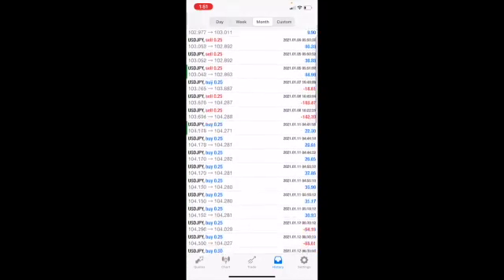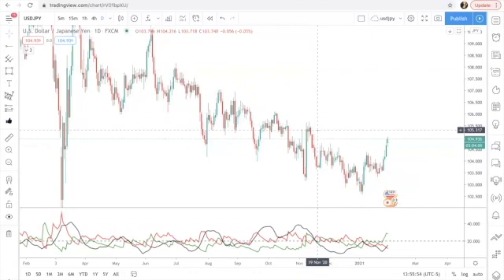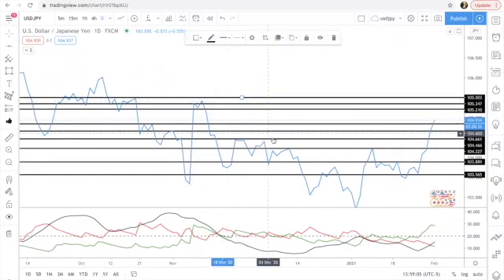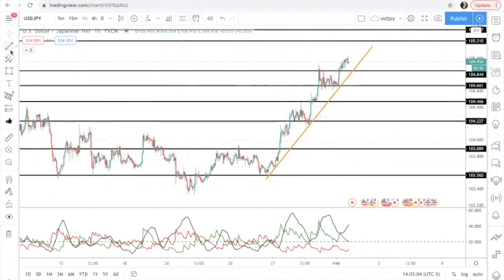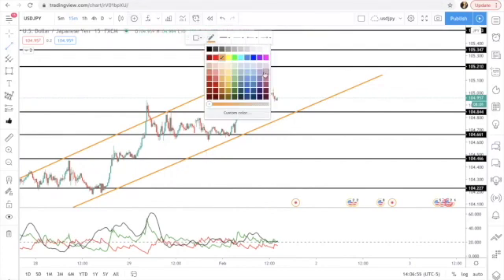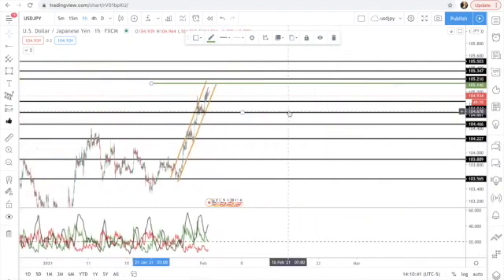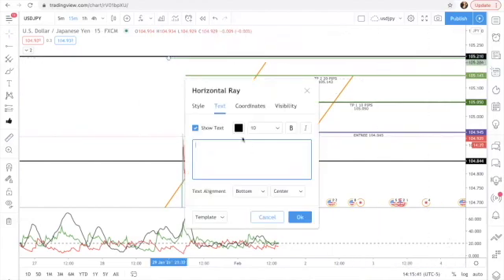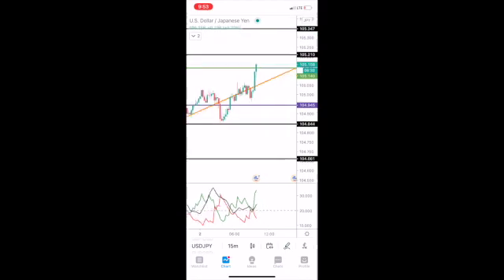HOW TO MARK UP FOREX CHART FOR BEGINNERS || LIVE TRADING BONUS || GIVEAWAYS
In this video, Im sharing my ideas on how I properly mark up a FOREX Chart. I also show how I transfer my marked up chart into an actually account and make money while doing so. I personally believe that anyone can make money in this market with the right mentorship, education, and guidance. If you have any questions about the Foreign Exchange Market, anything that I do or how I make money, please feel free to contact me on my social medias or email.

Thanks!

CLICK HERE TO ACCESS THE #1 FOREX EDUCATIONAL PLATFORM:
 signup_form.asp

The Epic forex education platform is programed to help people learn the skillset to successfully trade in the foreign exchange market. On this platform you will network with people of all journey’s of trading, be coached and mentored along the way with the help of TOP MASTER/EXPERT Traders. If you have any QUESTION or COMMENTS then DROP BELOW